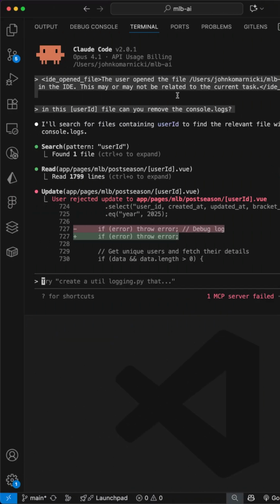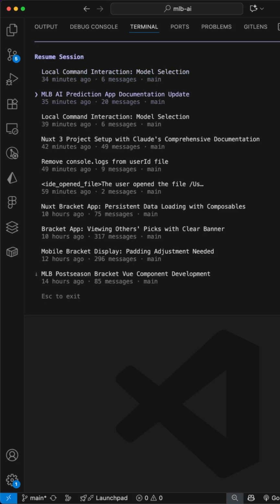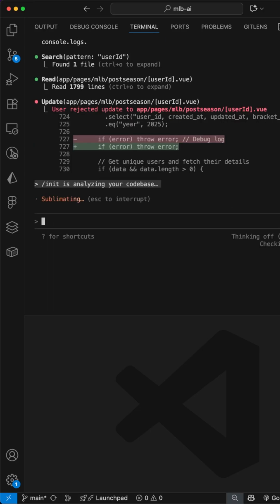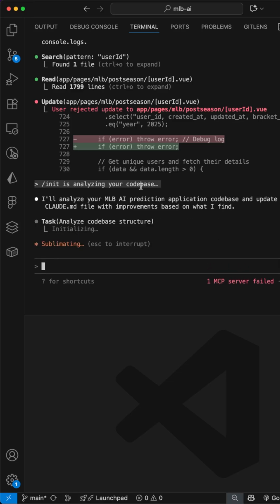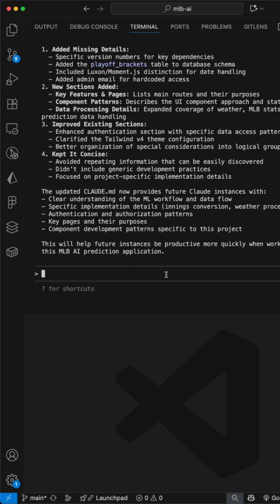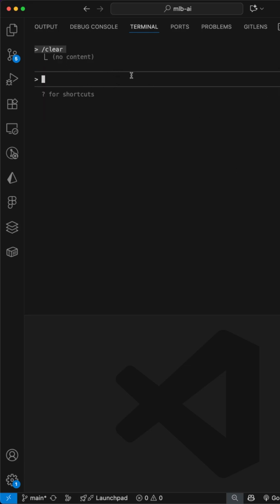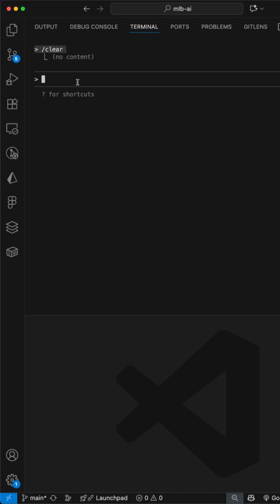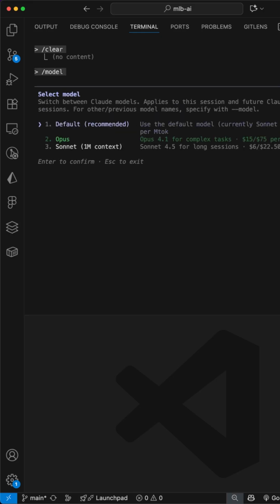Claude Code tips you need to know 👍